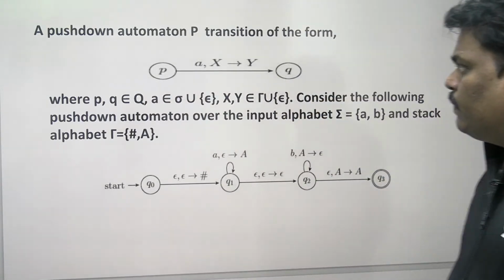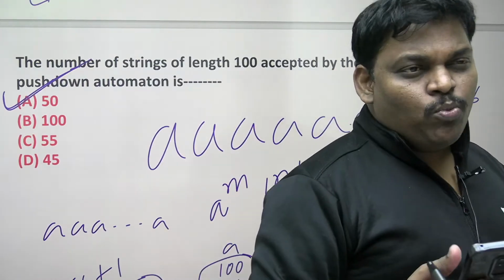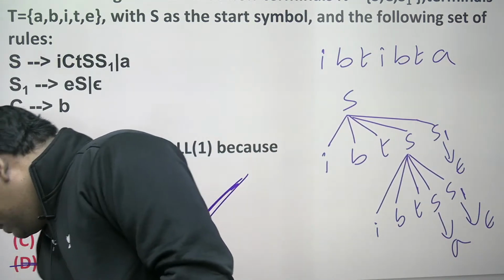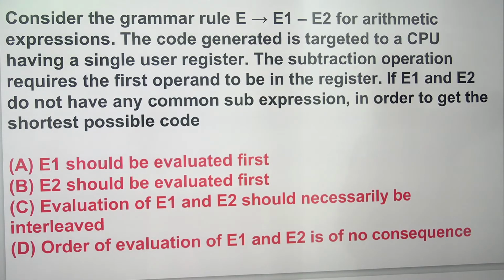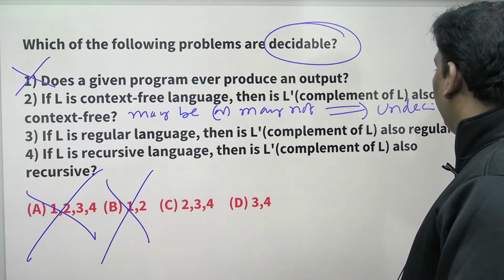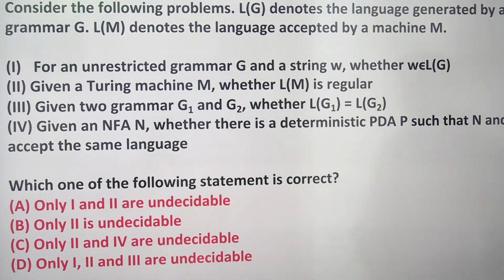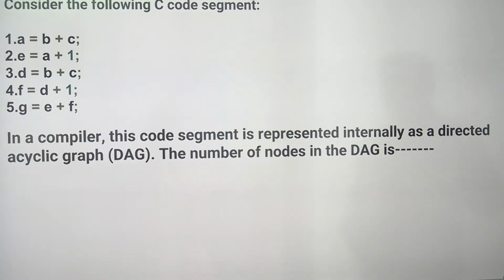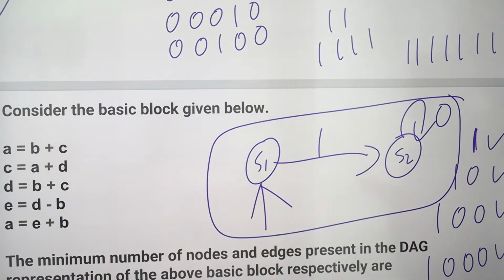GATE 2023 CS/IT PYQ's Practice Series - P::1 | Subbarao Lingamgunta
In this session, Educator Subbarao Lingamgunta will be discussing discussing GATE previous years questions for GATE 2023.

You can enroll to Unacademy Subscription and get the following benefits:
1. Learn from your favourite teacher
2. Dedicated DOUBT sessions
3. One Subscription, Unlimited Access to Live Online Classes and Videos
4. Real-time interaction with best-in-class teachers
5. You can ask doubts in live online classes
6. Limited students in each Class
7. Download the videos & watch them offline